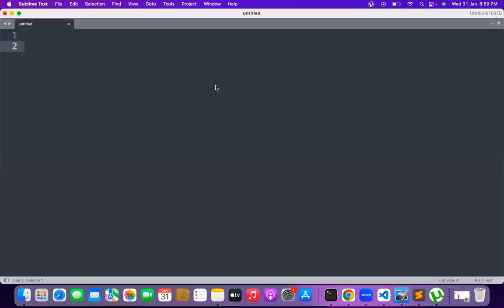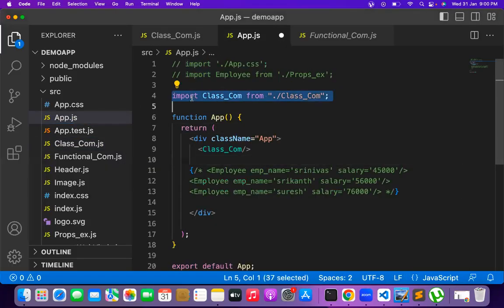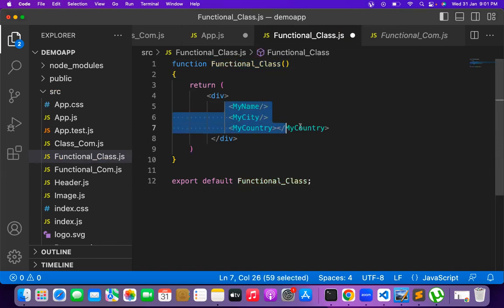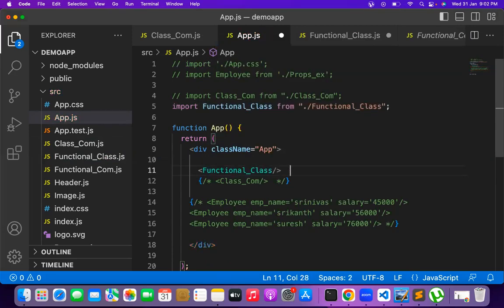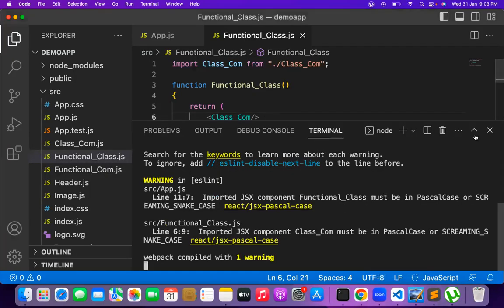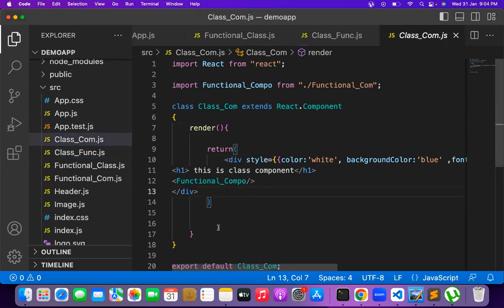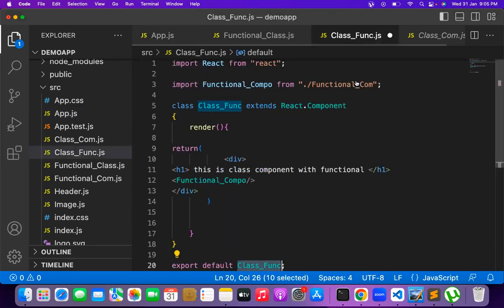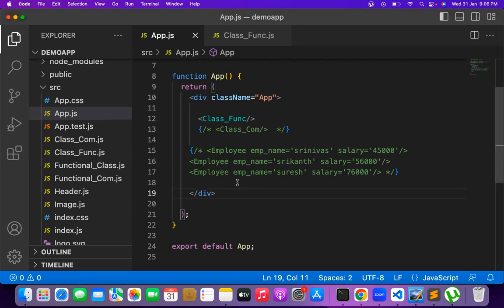#12 MERN STACK (Mongo Express React Node)